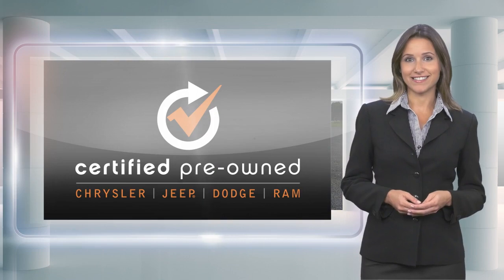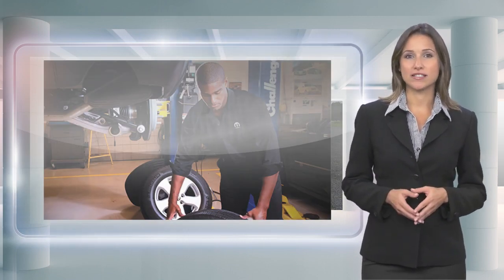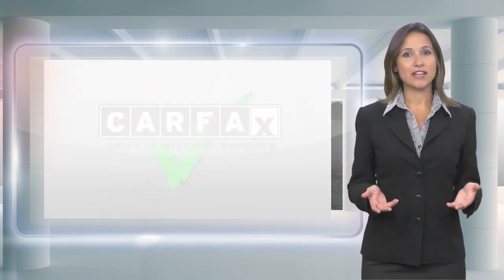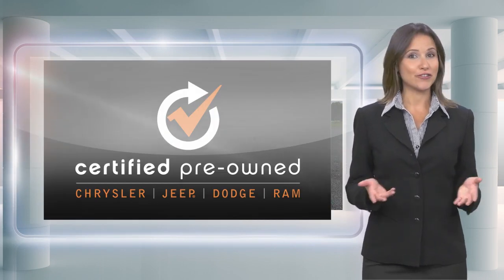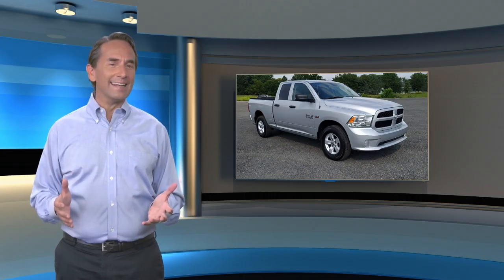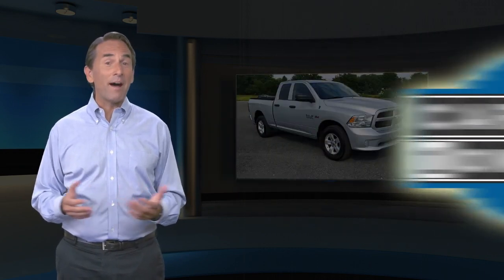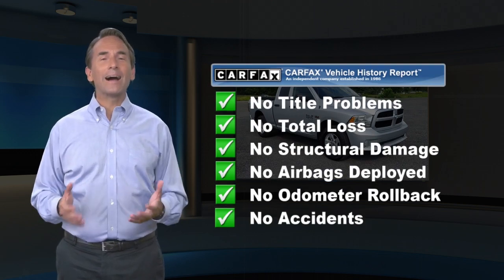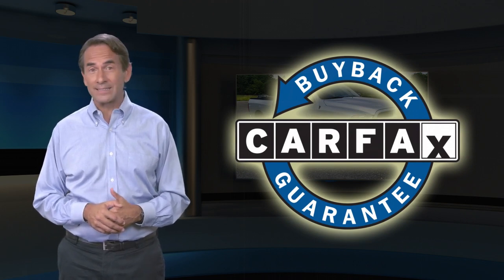Certified 2018 Ram 1500 Express, Downingtown, PA D16024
1221 E. Lancaster Ave

Destination Downingtown! Jeff D'Ambrosio the dealership you can trust! Over 38 Acres of New & Pre-Owned Cars, Van, Trucks & SUV's. Guaranteed you will get the lowest Price from us or we will beat it!2018 Ram 1500 Express in Bright Silver Metallic Clearcoat with Black Cloth.CARFAX One-Owner. Clean CARFAX. Certified.

[RLVID:37164:aeae84ecfc46a905:9e782dace79f8082:1]